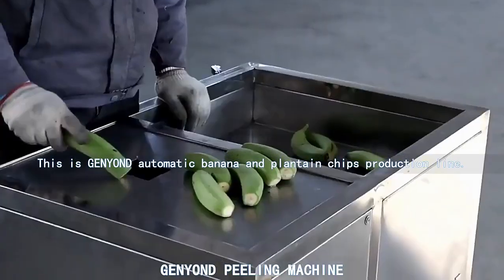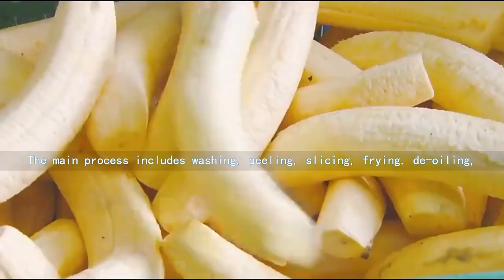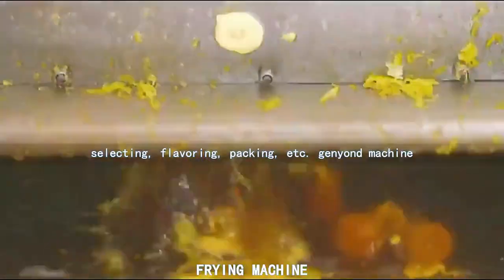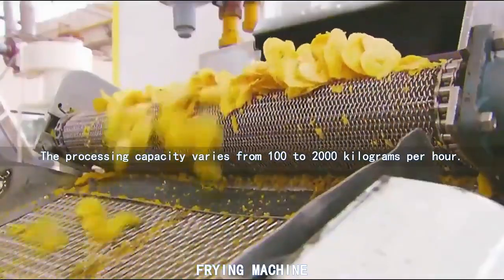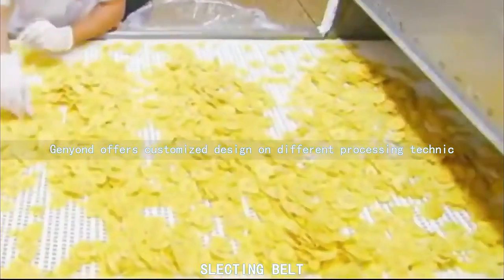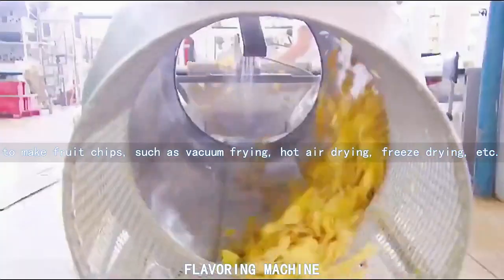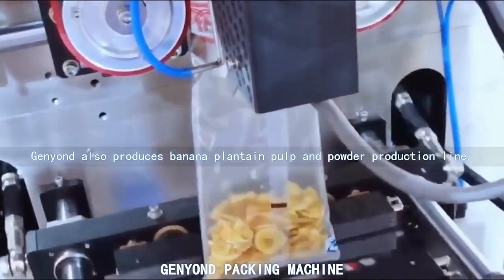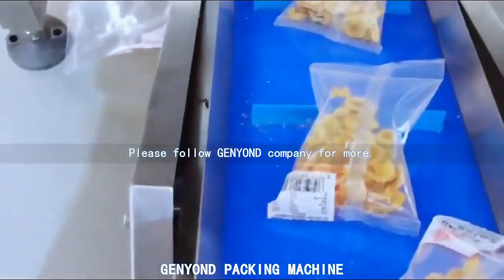Automatic plantain crisp peeling slicing frying packing machine banana Crispy chips production line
Banana Snacks Making Machine include: banana slicing machine, and ironing machine, dehydration machine, fried line (equipped with oil filter), oil off line, seasoning line, packaging machine.

Raw Material:
Fresh Potato, Cassava, Sweet Potatos, Banana, Yam, Carrot, Apple, etc.

Features of Plantain Chips Production Line
Banana Slicer has three models of feeding mouth, to cut bananas and other fruit and vegetable thickness without specific restrictions, can be installed according to customer requirements of the corresponding inlet.
Characteristics of banana chip frying machine: oil and water after the automatic layering, oils in the upper layer of heat after the fried banana slices, underwater to accept the sinking of the waste residue, can be cleared in time, will not be ordinary frying machine for a short period of time oil floating black slag black acidification, resulting in waste.

The equipment is divided into coal-fired type, electric heating type, oil temperature, water temperature automatic control. Fuel-efficient 50%, electricity saving, coal 40%, stainless steel manufacturing, safety and health.

Main Features of Plantain Chips Production Line:
1.This banana chips making machines is specially designed for processing banana into delicious banana chips, it is also suit for potatoes, to make the potato crisps or french fries by changing some machines.
2.Apart from making potato chips and French fries, you could also make Frozen French fries.
3.The plantain chips making machine has some advantages such as, large capacity, large output, high degree of automatic, laborsaving and high return rate, etc.

Processing flow:

Slicing--Lifting--Blanching--Dewatering --Lifting--Frying--Deoiling--Lifting--Seasoning etc.

This banana chips production line includes :
1.elevator  2.banana chips cutting machine  3.elevator  4.automatic blanching machine  5.elevator  6.air drying machine 7.automatic frying machine  8.deoiling machine  9.elevator  10.drum seasoning machine  11.elevator  12.automatic packing machine

Capacity:
1,Semi automatic type: 20-30kg/h,50-60kg/h,100kg/h;
2,Fully automatic type:100kg/h.100kg-300kg/h,300-500kg/h,2000kg/h.